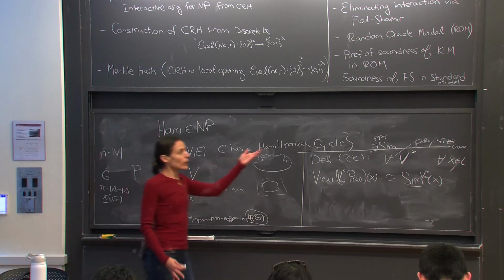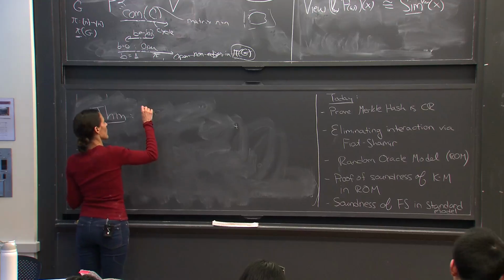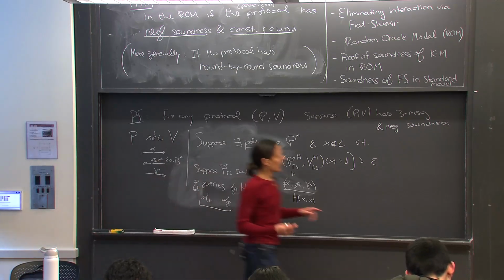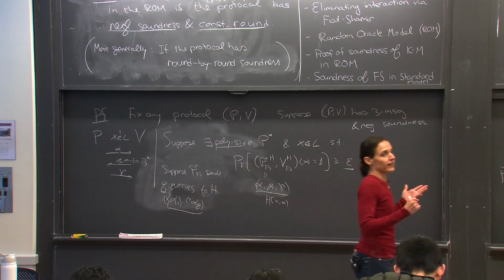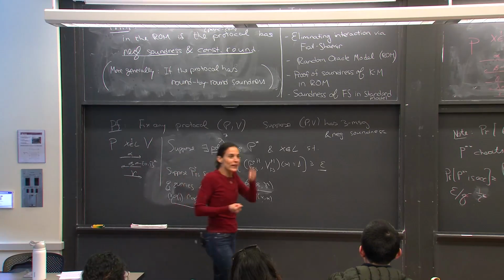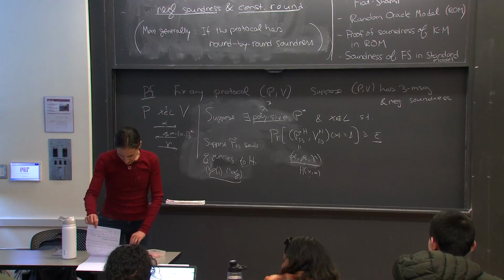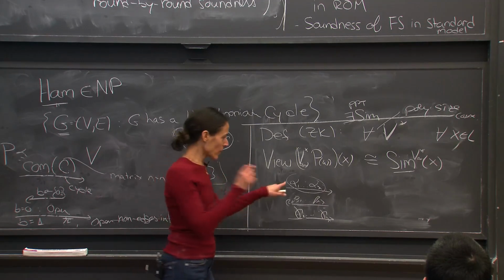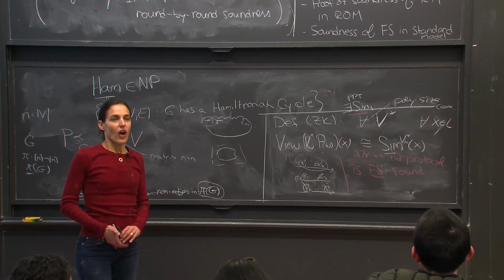Lecture 6: Fiat-Shamir Paradigm and Zero-Knowledge Proofs, Part 2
Instructor: Yael T. Kalai

This lecture continues the topics of proving the Merkel has is collision resistant, eliminating interaction via the fiat-Shamir paradigm, and proving the soundness of the Kilian-Micali protocol in ROM.

Speakers: Yael T. Kalai